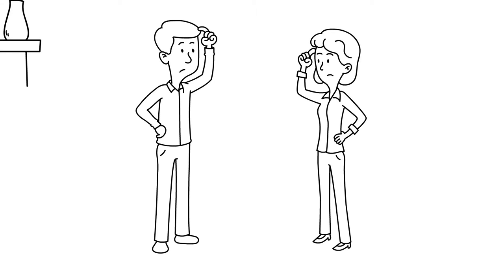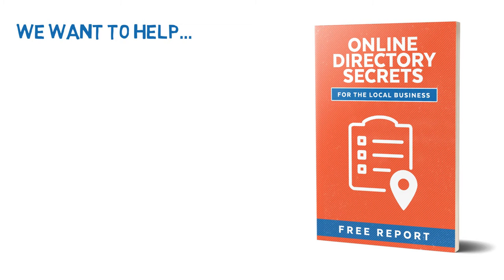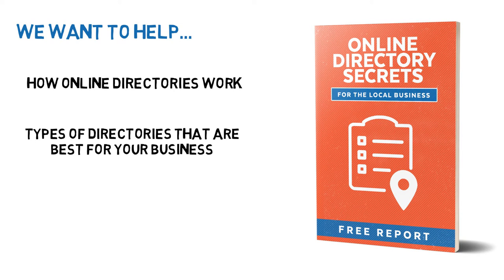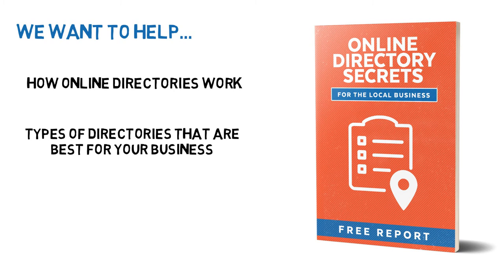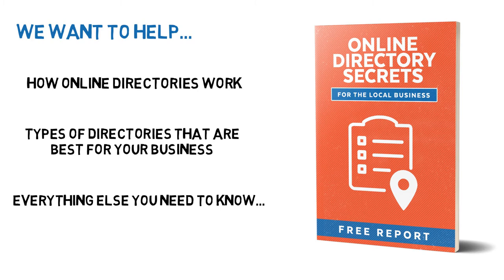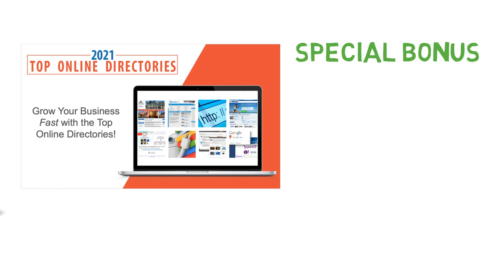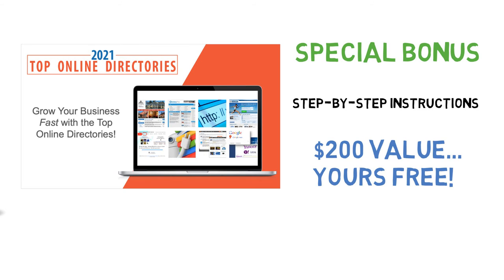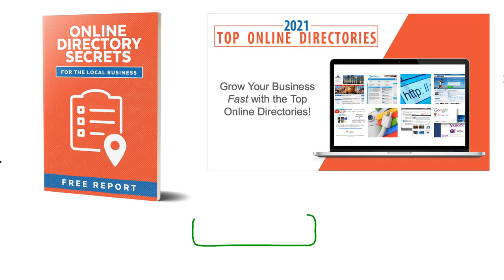2021 Top Online Directories UK Whiteboard